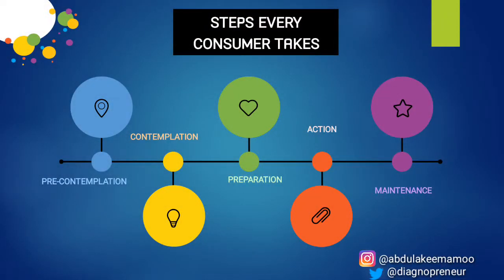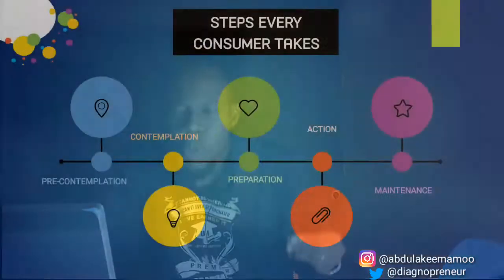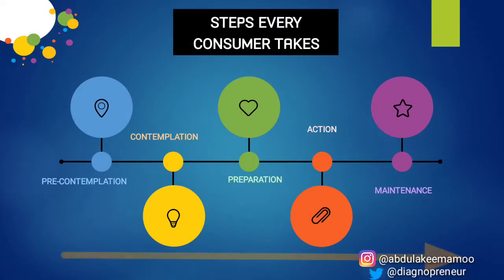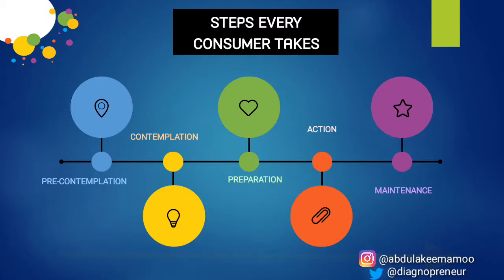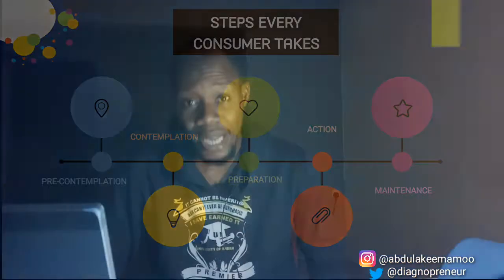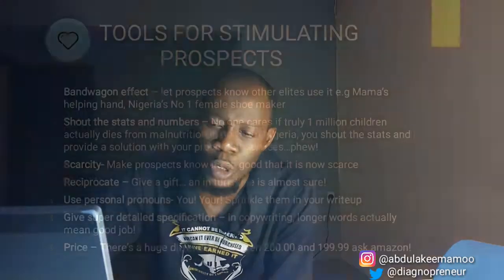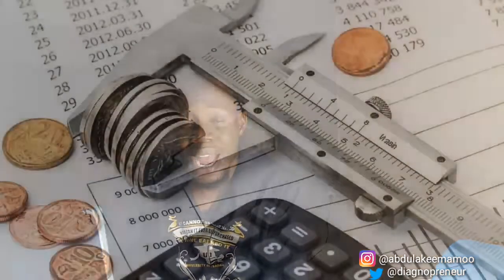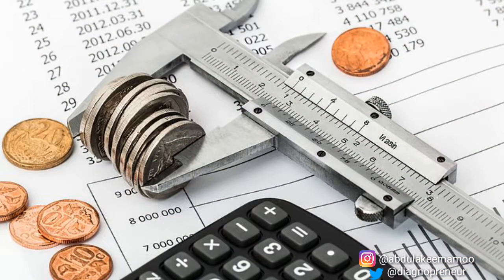Ads fundamentals III Interest stimulation 1280x720 3 78Mbps 2019 09 07 13 01 55